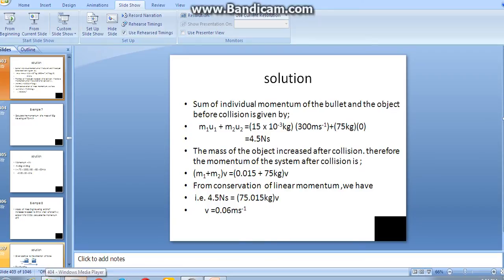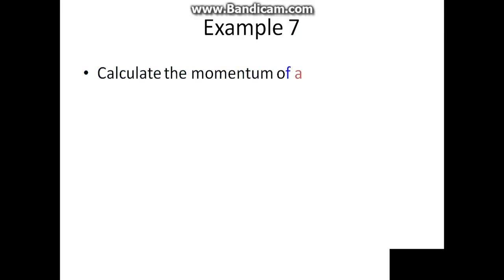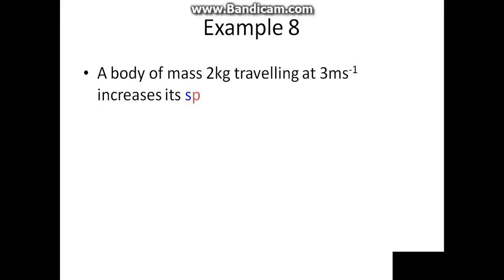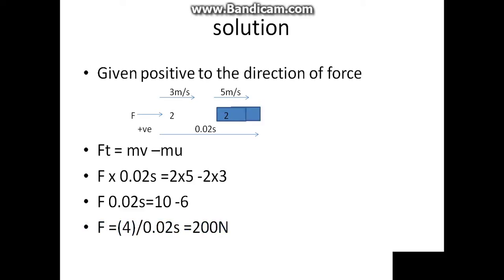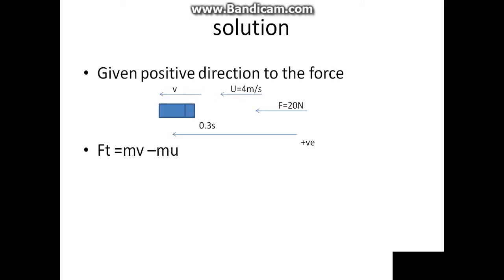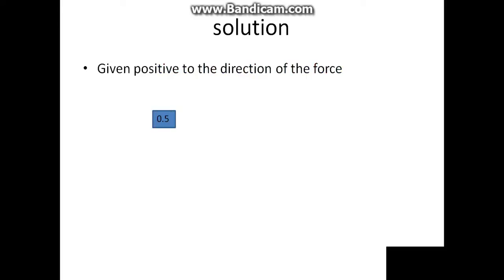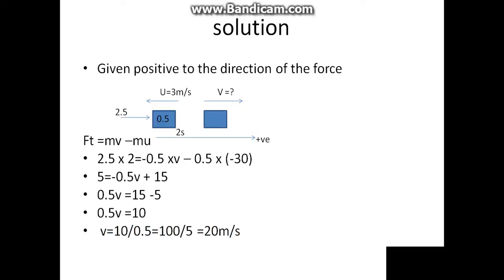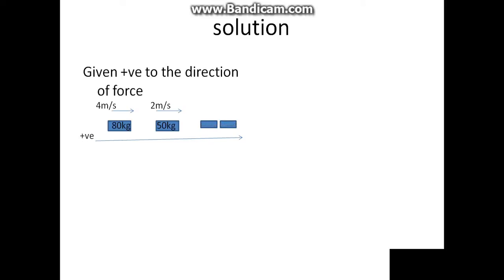PHYSICS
HI, WELCOME TO PART 39